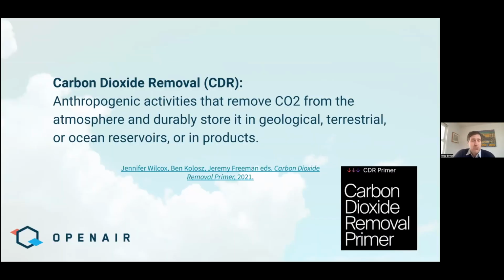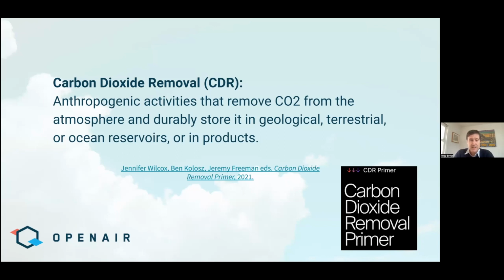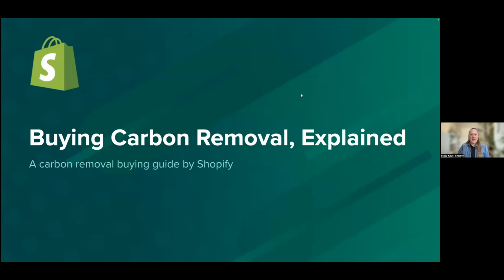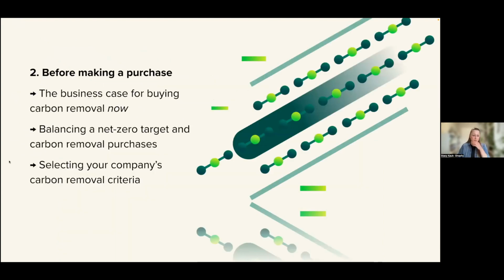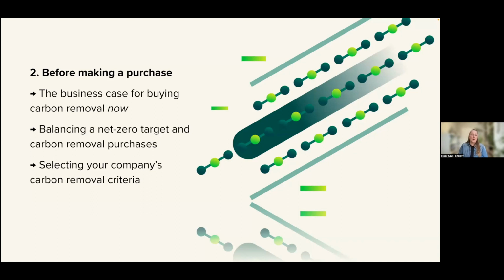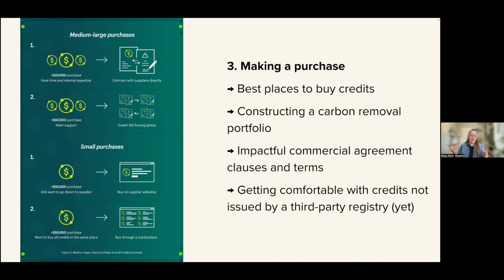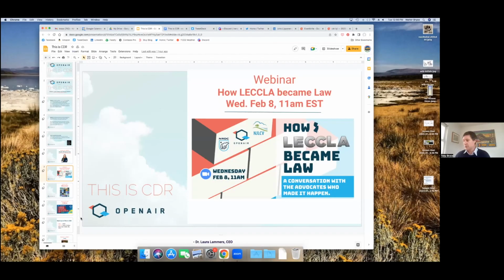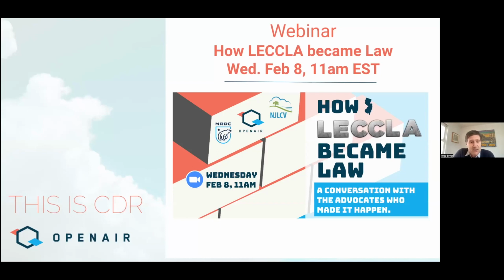This Is CDR Ep. 61: Buying Carbon Removal, Explained with Shopify Head of Sustainability Stacy Kauk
- In this episode of This Is CDR Toby and Irene welcome Shopify Head of Sustainability Stacy Kauk who presents the company's recently published CDR buying guide, and discuss the company's pioneering CDR procurement program and how we can scale demand for long-duration CDR.

ABOUT STACY:

Stacy Kauk joined Shopify in January 2020 where she is the Head of Sustainability and oversees and leads the company's sustainability initiatives. She also serves on the advisory board of the Carbon Management Research Initiative (CaMRI) at Columbia University. Prior to joining Shopify, Stacy was Head of the Ozone Layer Protection Program at Environment and Climate Change Canada. Stacy has worked on several chemicals management regulatory initiatives and represented Canada as a member of delegations for the Stockholm Convention and Montreal Protocol.